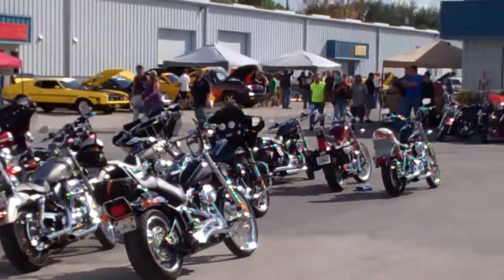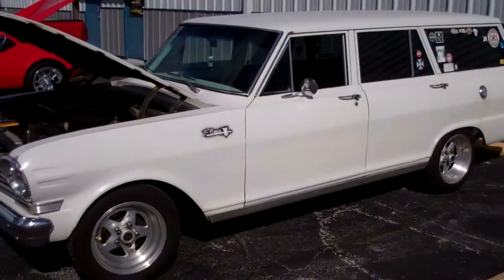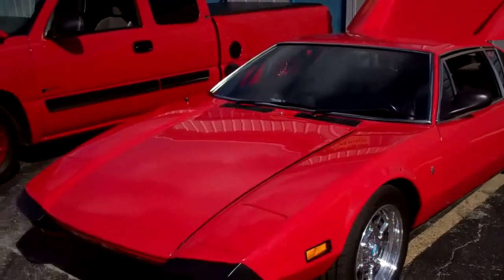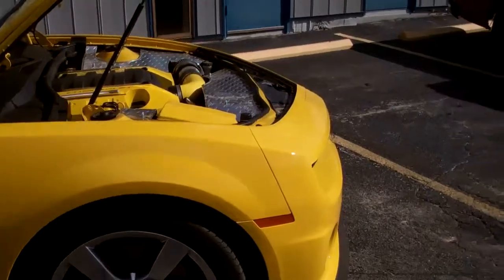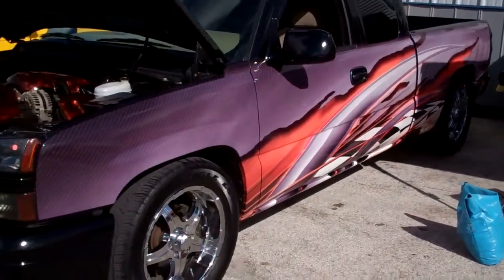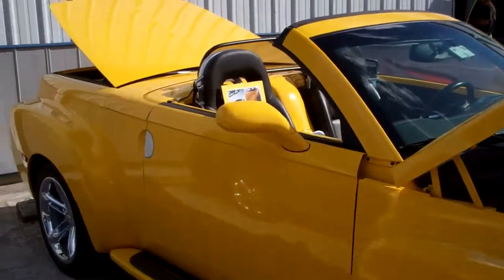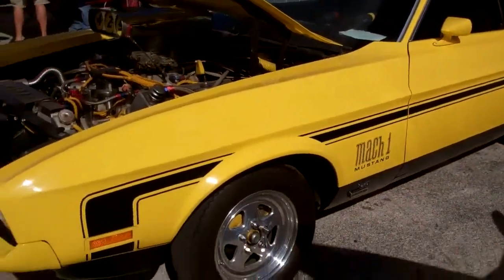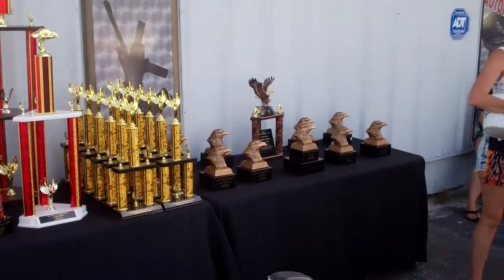Grace - FX Open House 2011 Preachers Cycle Promotions